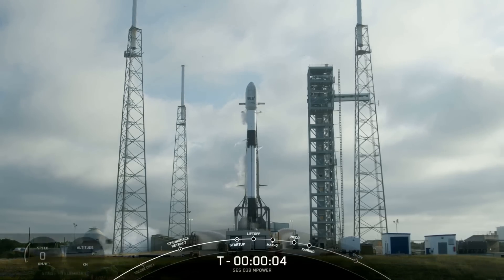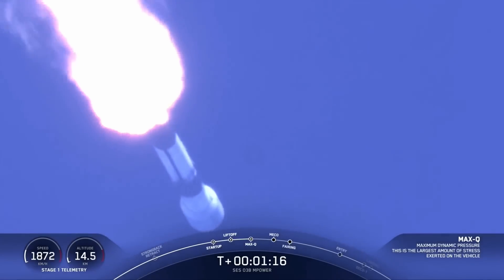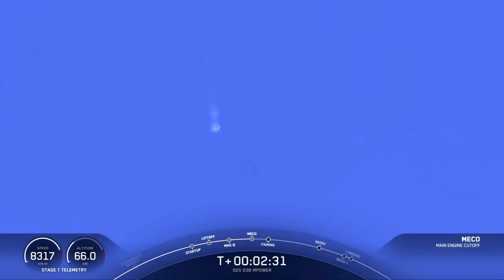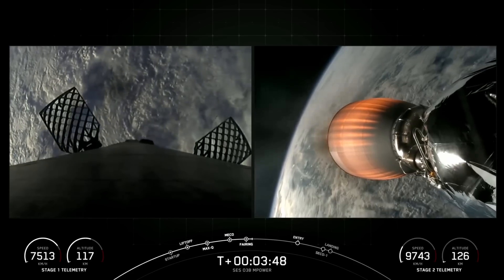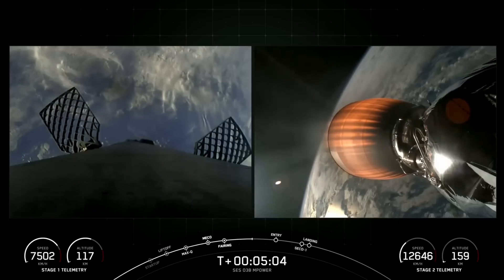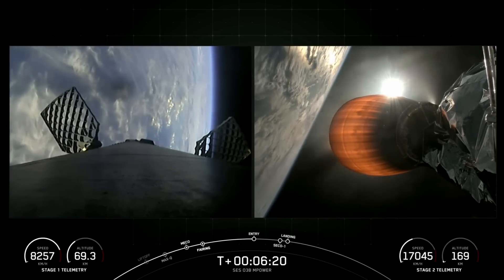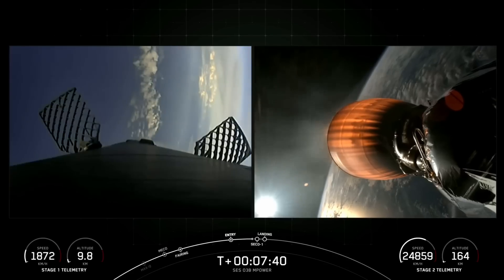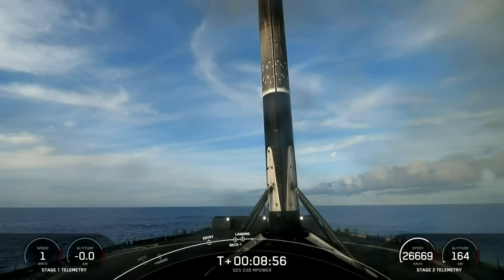SpaceX launches SES O3b mPOWER satellites, nails landing at sea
A SpaceX Falcon 9 rocket launched a pair of SES O3b mPower telecommunications satellites from Florida's Cape Canaveral Space Force Station on Nov. 12, 2023.

The Falcon 9's first stage came back to Earth for a soft landing on a droneship in the Atlantic Ocean just under nine minutes after launch.

Credit: SpaceX